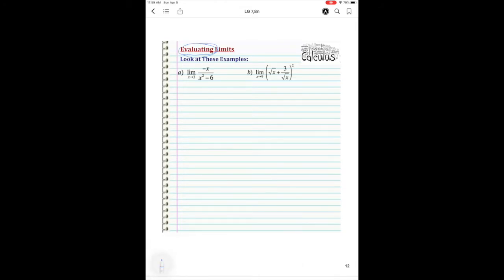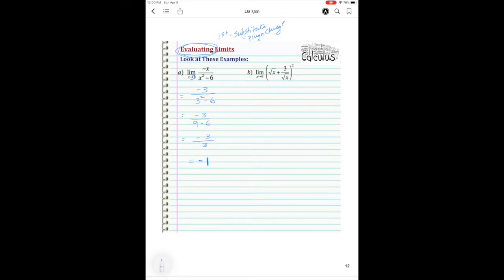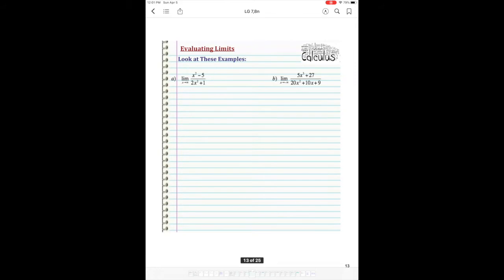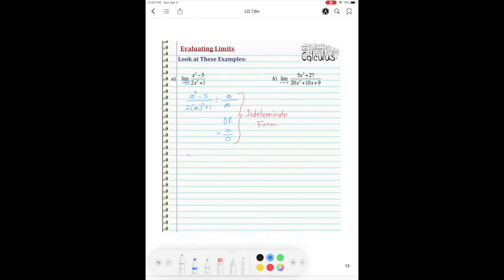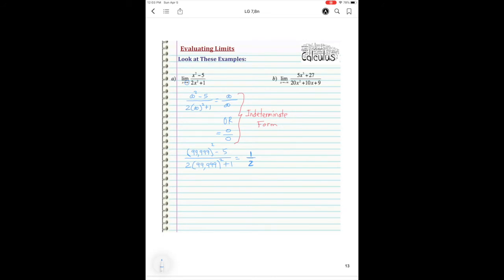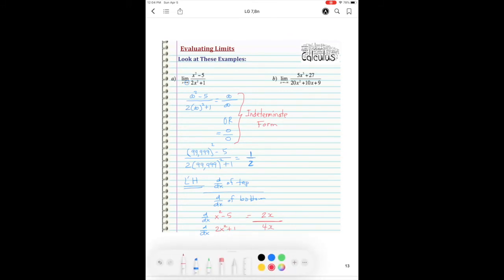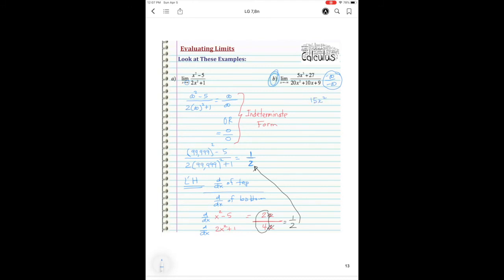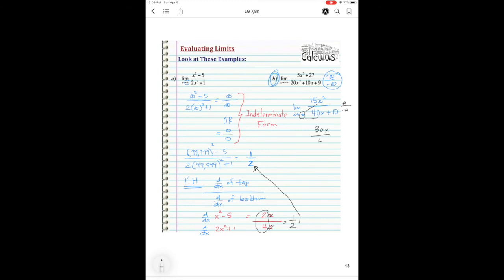Limits Part 3